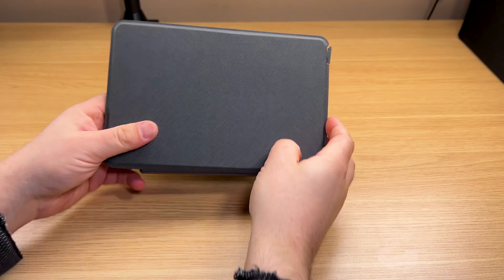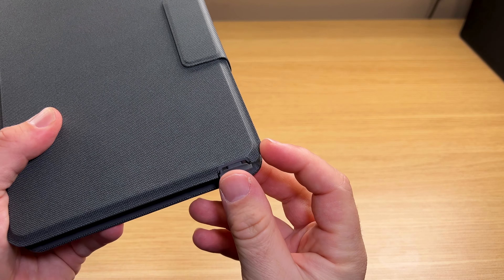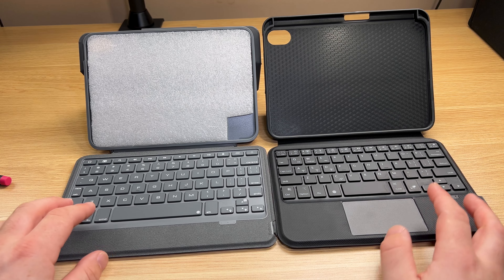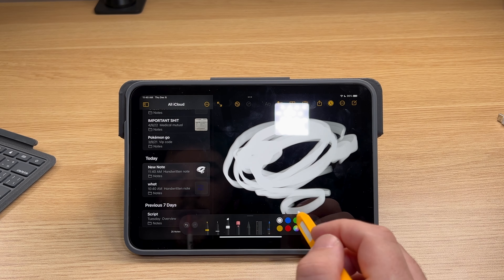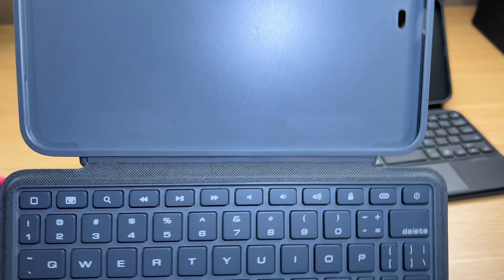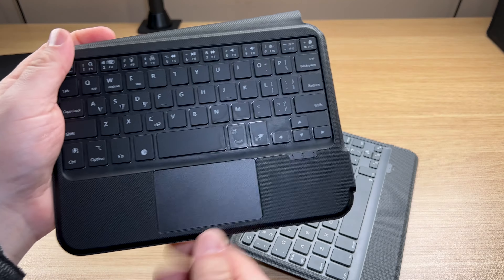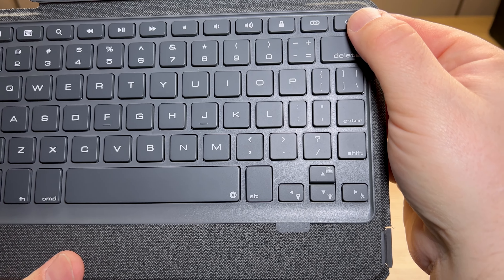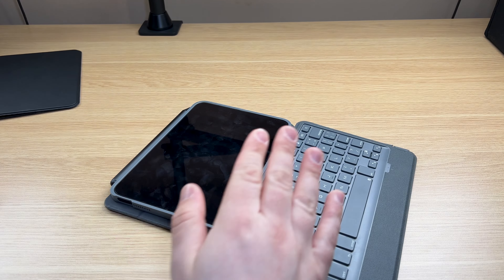The Best Typing Keyboard Case For iPad Mini 6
This is one keyboard you should check out. This might be the best portable keyboard case for any iPad Mini 6.

Fujifilm X-T4
Fujinon XF16-55mmF2.8 R LM WR
FOSITAN FL2540AW
FOSITAN FL-3060
HyperX QuadCast S
Logitech MX Keys Advanced
2020 Apple Mac Mini

Timecodes
0:00 - Intro
0:40 - The Case
3:37 - Trackpad
4:54 - Keyboard
5:25 - Conclusion